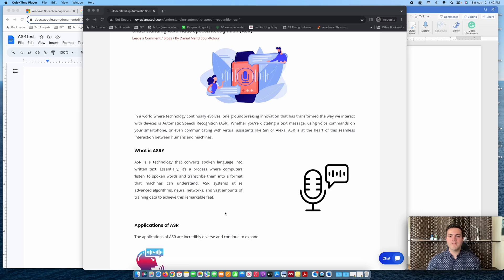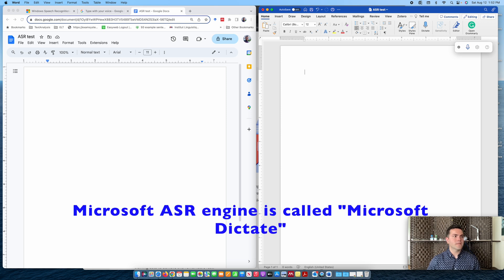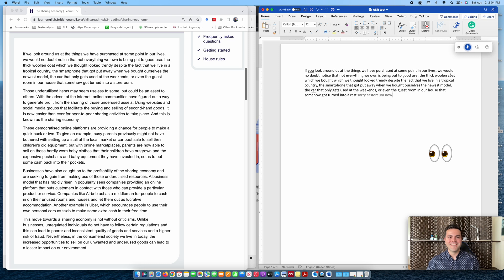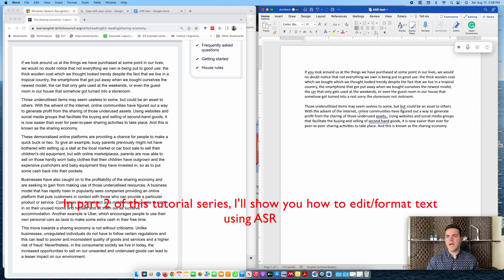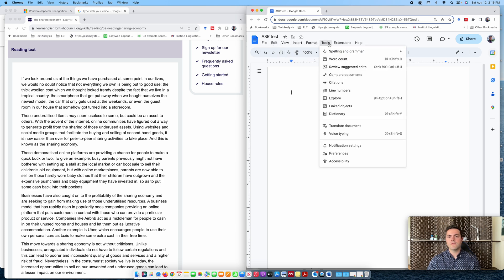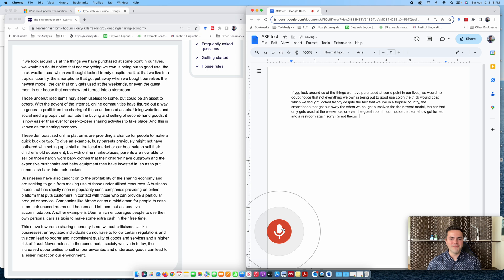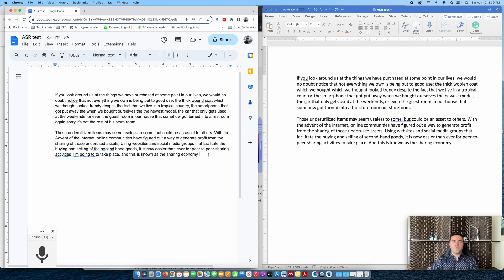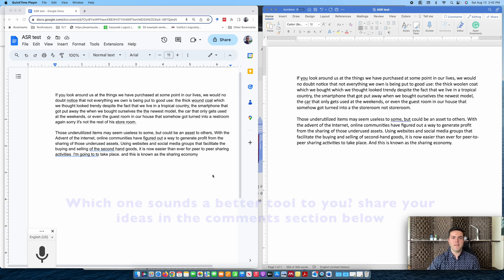Let's Write with Your Voice: Microsoft Dictate Vs. Google Voice Typing (Part 1)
Hey there! In this video, we're diving into the fascinating world of speech recognition technology. Join me as we compare two powerful ASR engines: Microsoft Dictate and Google Voice Typing. 🎙️🔍 Let's unravel their strengths, quirks, and see how they stack up against each other. Get ready to explore the exciting realm of voice-to-text technology.